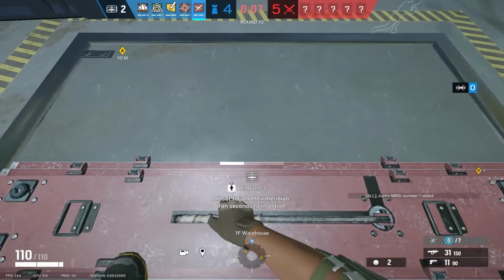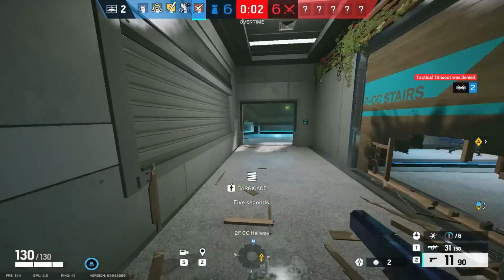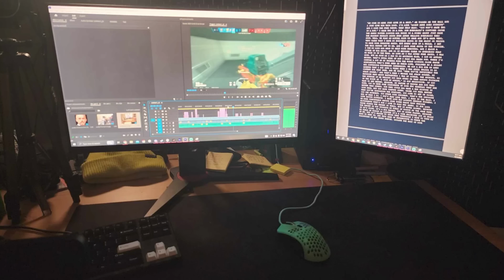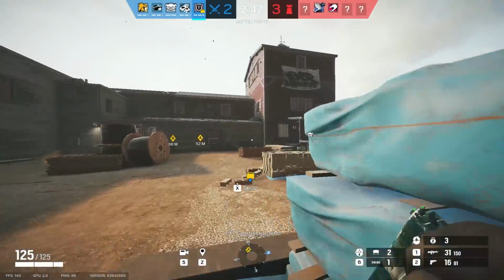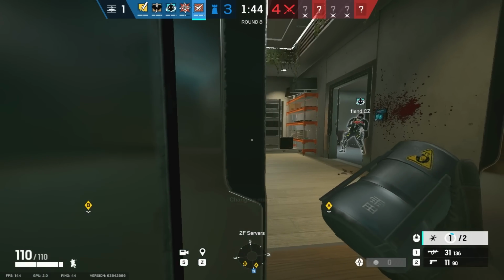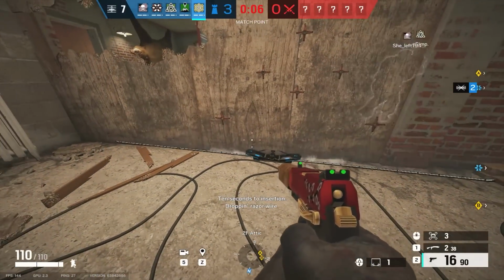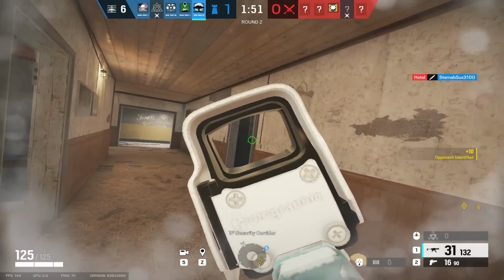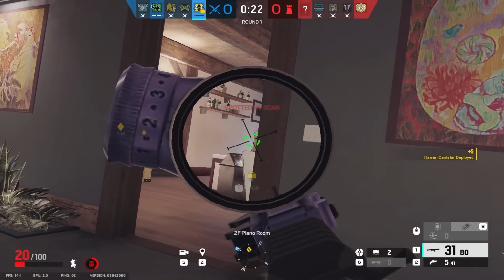Why Your Aim Sucks - Rainbow Six Siege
0:00 Intro
2:33 Comfort zone
6:19 Your space and ergonomics
9:13 Practice
11:57 Mindset
14:01 Crosshair placement

🖥 COMPUTER SPECIFICATIONS 🖥
Camera: Sony alpha 6000
Mic: Audio Technica AT4050
Mixer: Yamaha MG10XU
CPU: Intel Core i7-10700K
VIDEO CARD: RTX 2070 Super
RAM: 16GB DDR4
Keyboard: Logitech G915 TKL
Mouse: Logitech G Pro Wireless

About Gregor
Suh, dudes? This is my official YouTube channel. I cover Rainbow Six Siege.